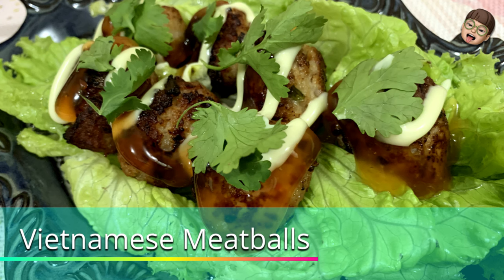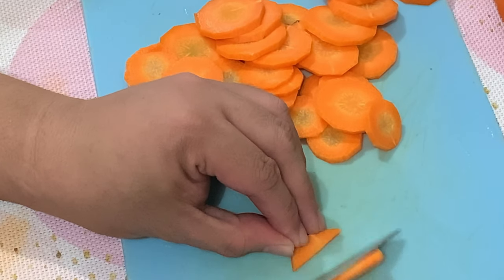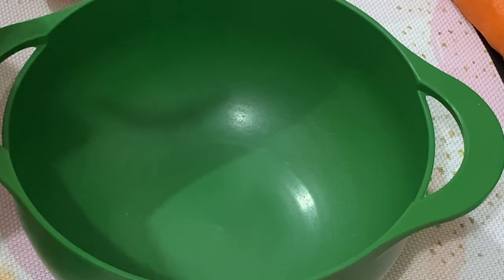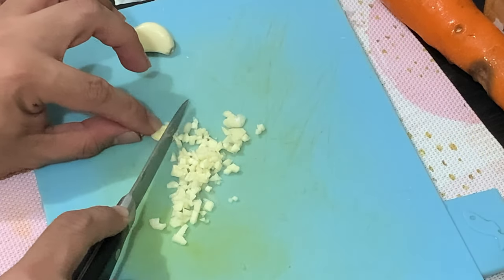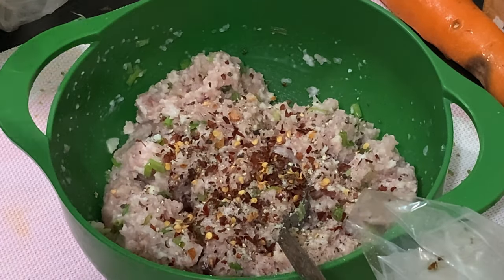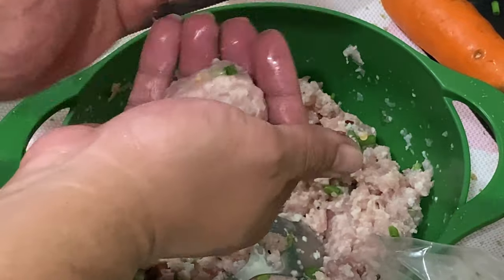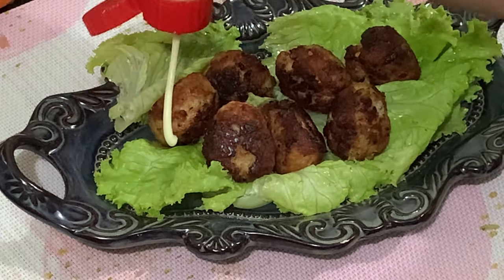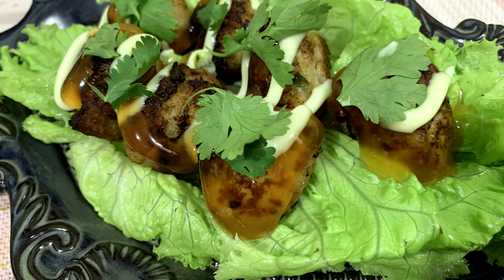💗 Vietnamese Meatballs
Let's cook something new today! If you're a fan of Vietnamese dishes, this one's for you.  The meatballs only require a few ingredients.   You can serve this as an appetizer or "pulutan" with your favorite beer!

Ingredients:
For the pickled carrots:
1 small carrot, julienned
vinegar
sugar
salt
For the meatballs:
breadcrumbs
milk
1/2 kilo ground pork
fish sauce
sugar
salt and pepper
chili flakes
lettuce
mayonnaise
chili sauce